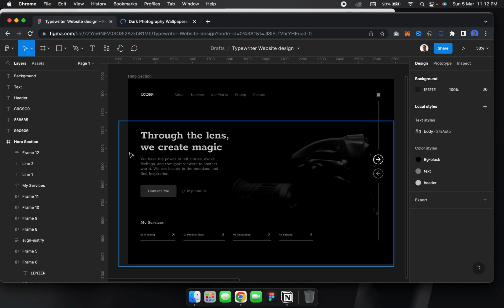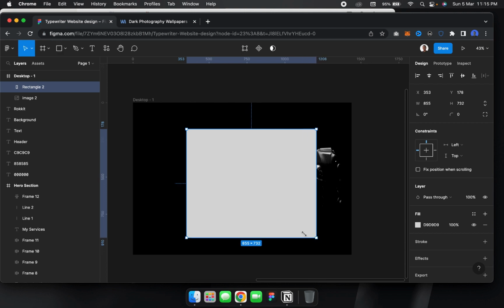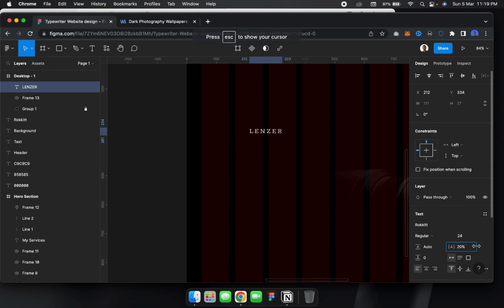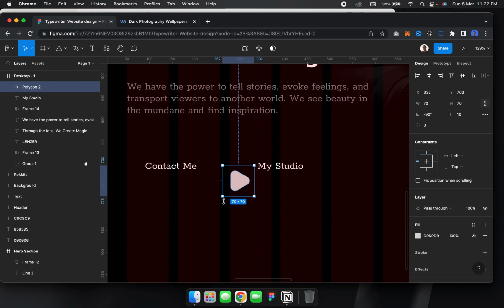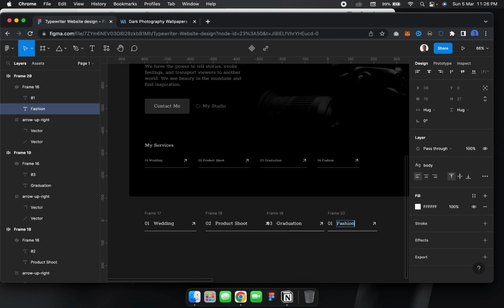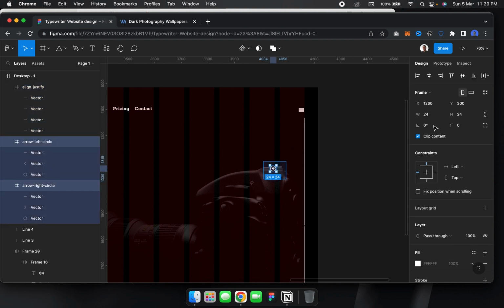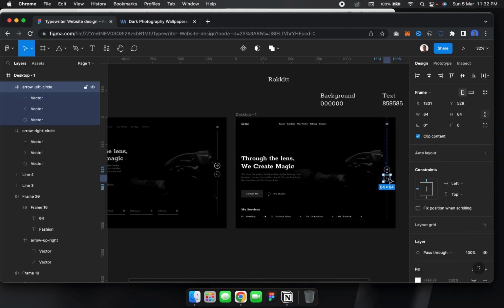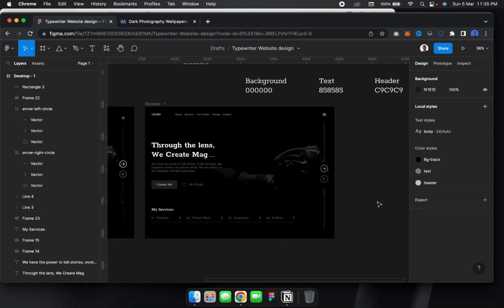Let's Design a Photography Landing Hero Section in Figma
In this video, we will show you how to create an eye-catching hero section for a photography landing page. We will walk you through the process of selecting the right fonts, colors, and images to create a stunning design that captures the attention of your audience.

We will be using Figma, a popular design tool that allows you to create professional-quality designs quickly and easily. You'll learn how to use Figma's powerful tools to create a hero section that highlights your photography work and showcases your brand.